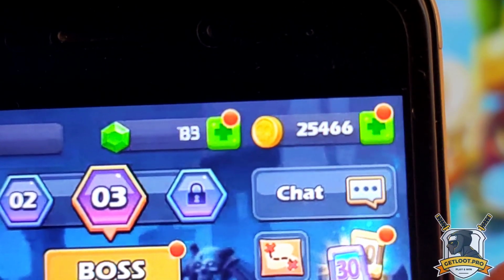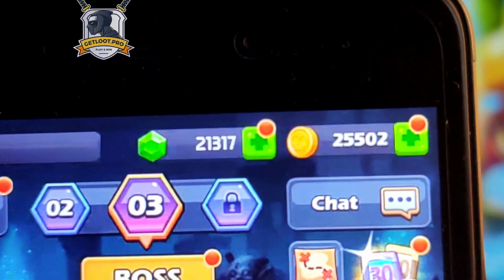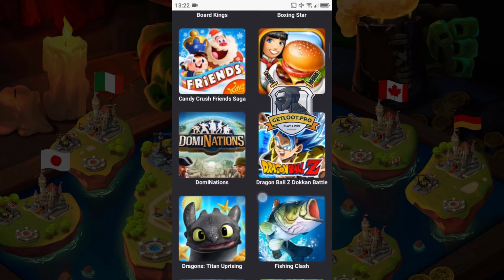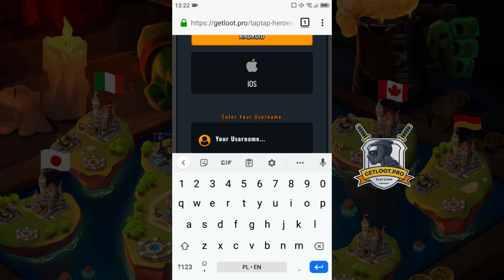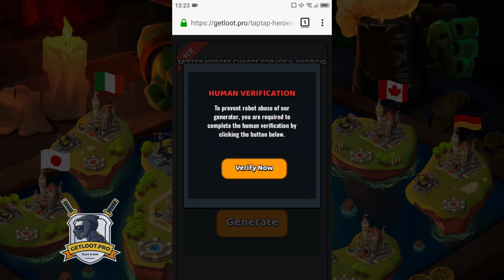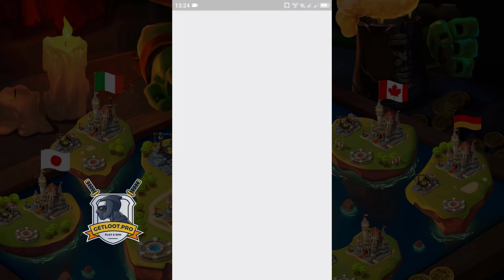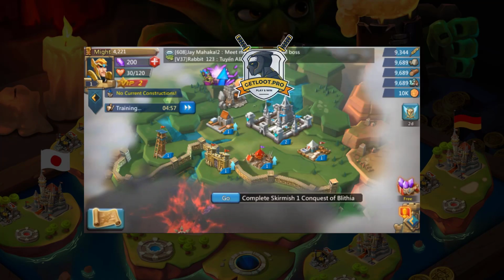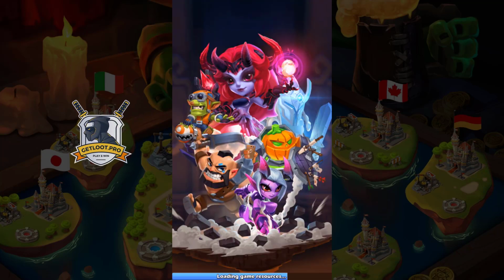Taptap Heroes Hack Tutorial 2023 ✅ Simple tips to Receive Gems 🔥 Work with (iOS/Android)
Hi there gamers! Here we are relating you our brand-new 2023 uptade Taptap Heroes hack Tutorial. Our Taptap Heroes Cheat Guide works on Android and iOS Mobile phones. Using this method anyone can easily acquire thousands of Gems and also massively improve gaming experience. Everything you require to do is stick to our video guide. Enjoy!

How to hack Taptap Heroes? It is an easy as pie procedure if you follow these quick actions, you'll be able to do it in just a matter of minutes.
Taptap Heroes Hack is developed and protected by the best coder, This Taptap Heroes hack has been used by manies users now, we obtained fantastic reviews and has no bad feedbacks froom them.